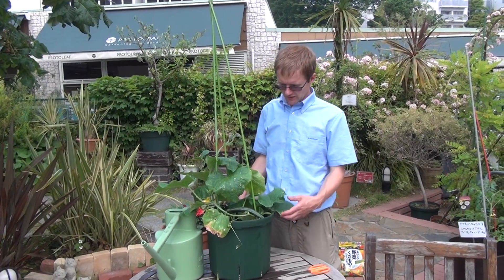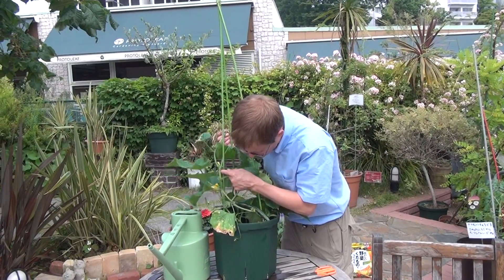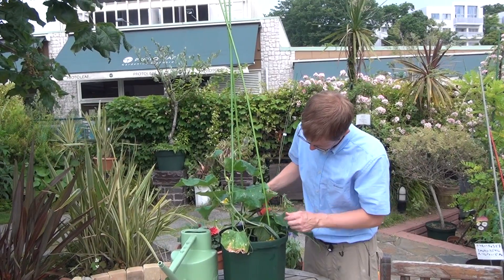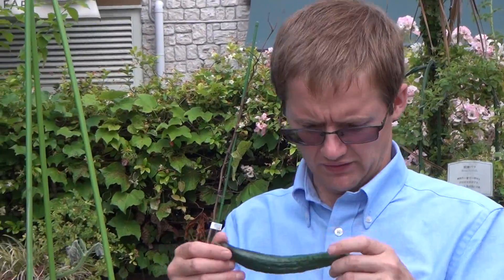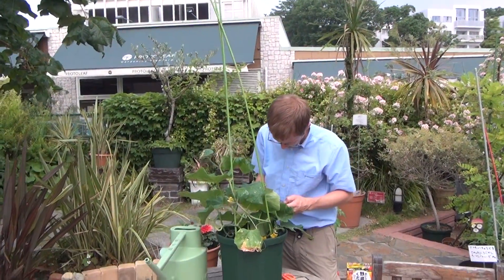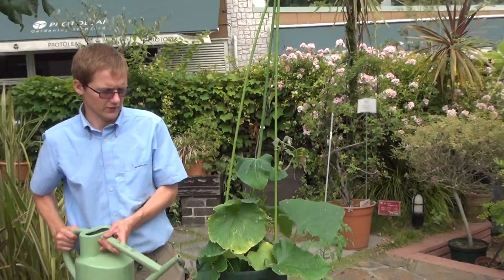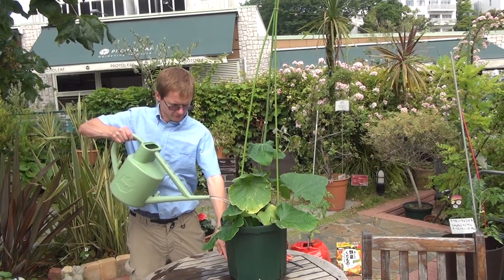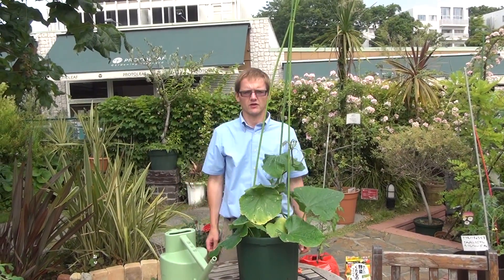How to Grow and Care for Cucumber Part 6 Crop, watering